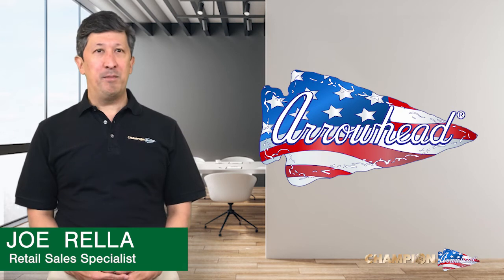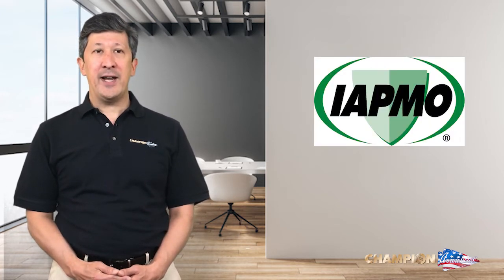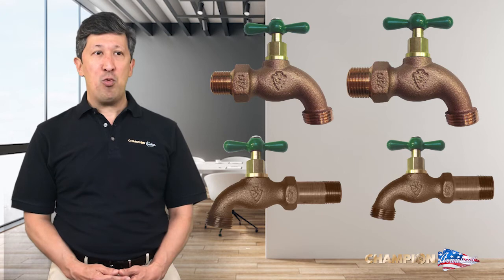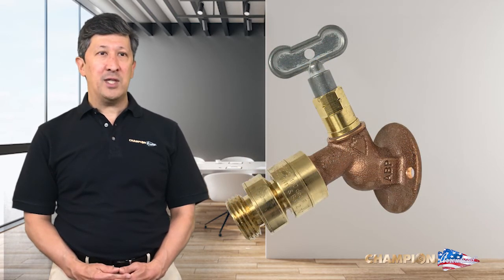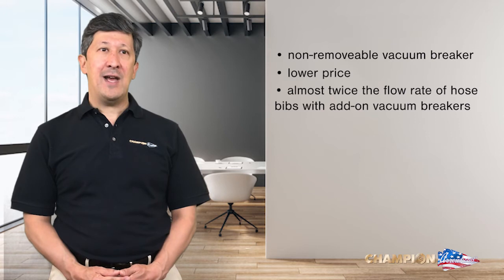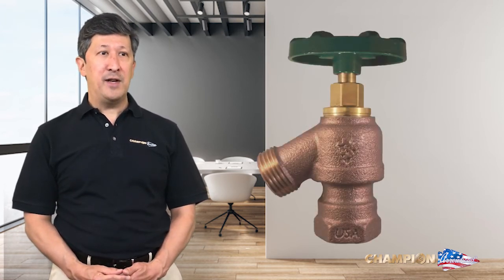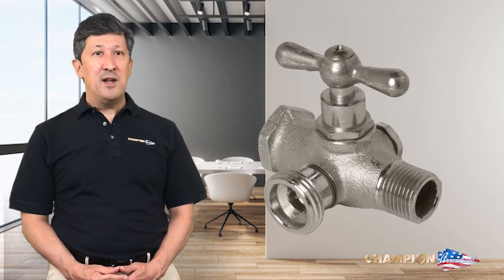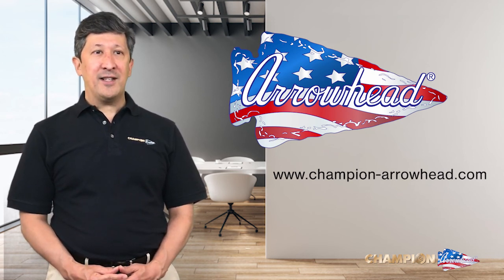Arrowhead Brass Hose Bibs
Learn more about the Arrowhead Brass hose bib line.